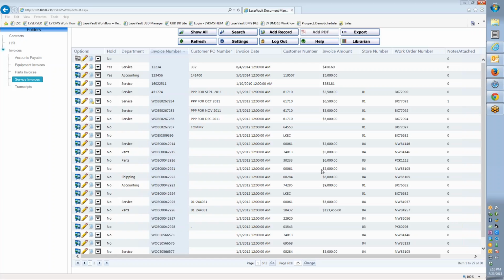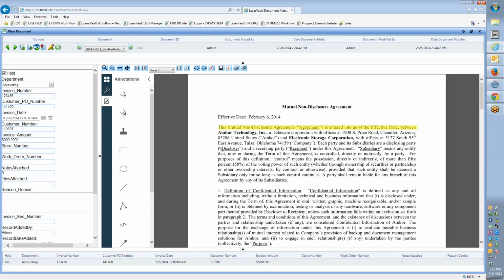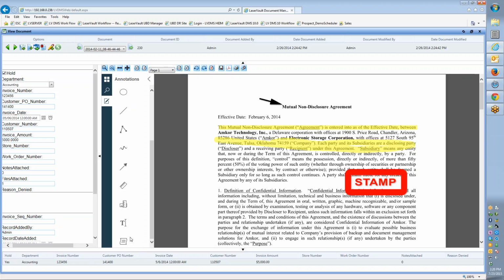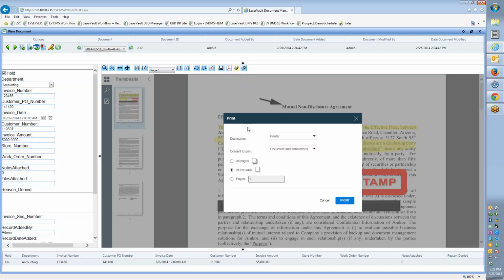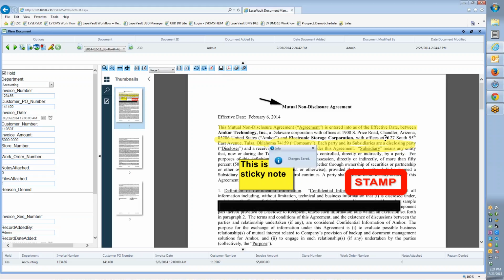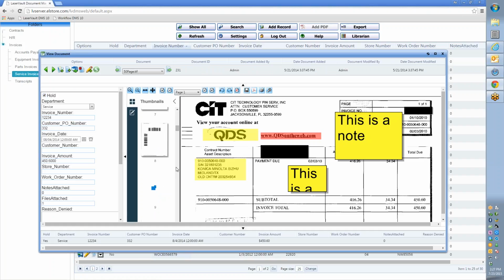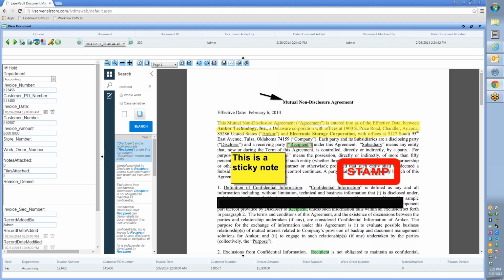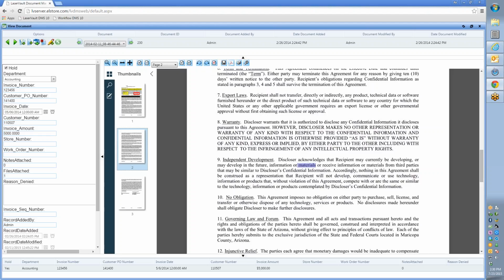DMS10 New Features: Annotation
Discover the newest features of DMS10 document management system and improve how your business processes its documents.